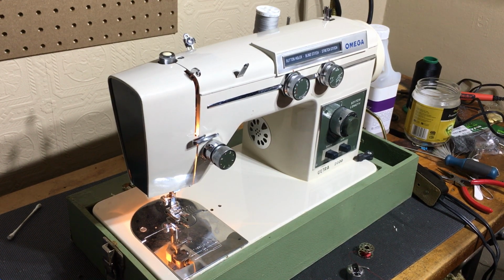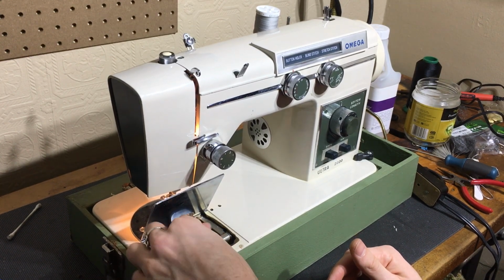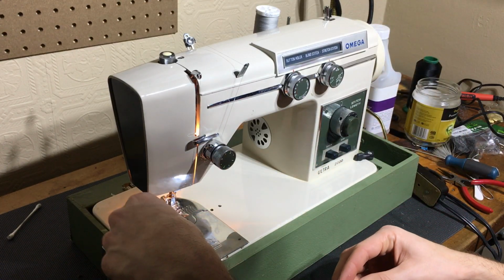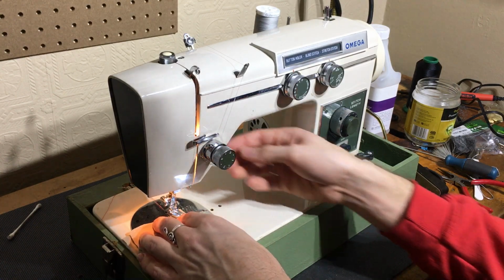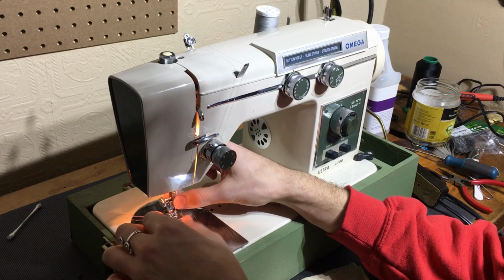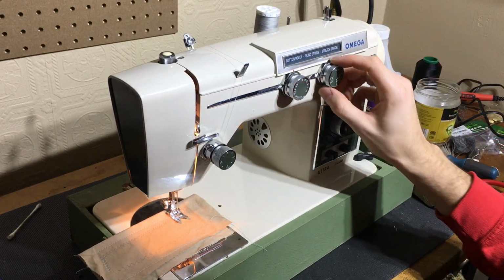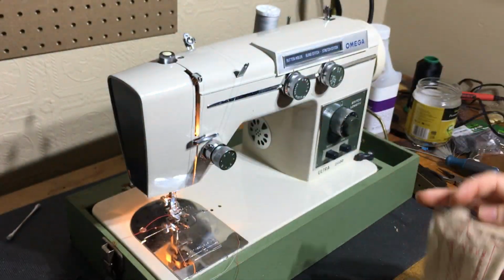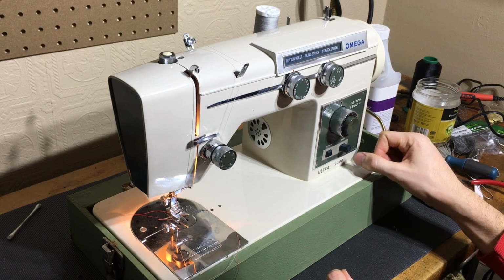How to Thread - Omega Ultra 2000 Sewing Machine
A nice smooth 1970's Japanese machine.